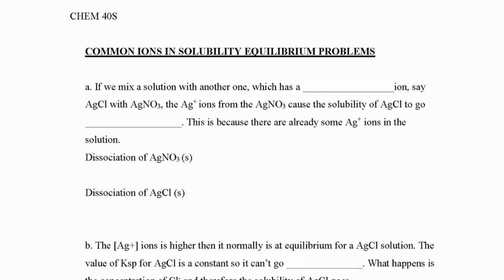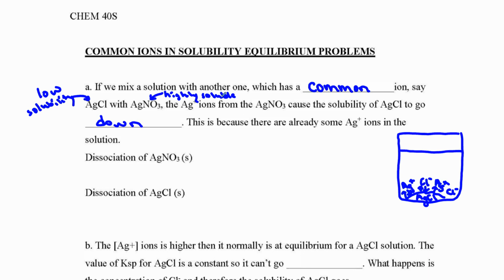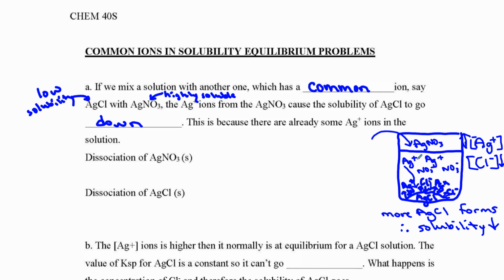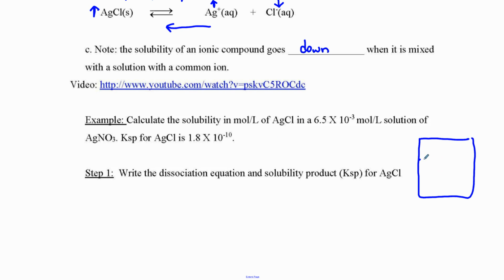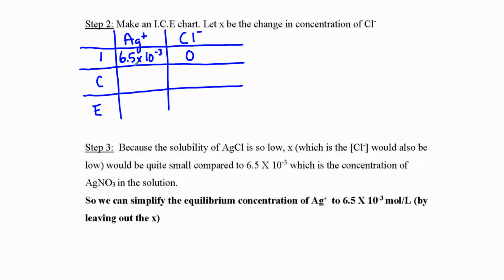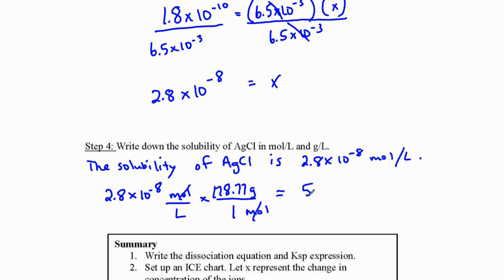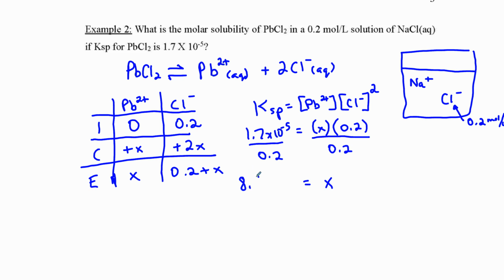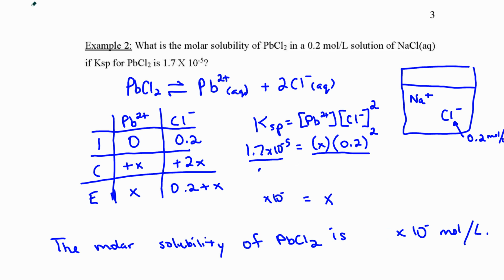Common ion Effect Video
The Common Ion Effect and Ksp.